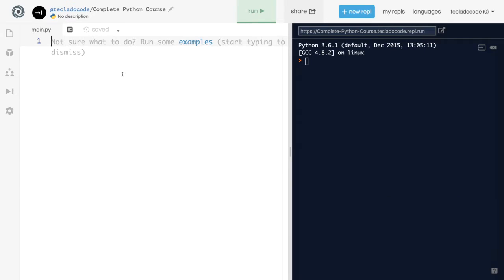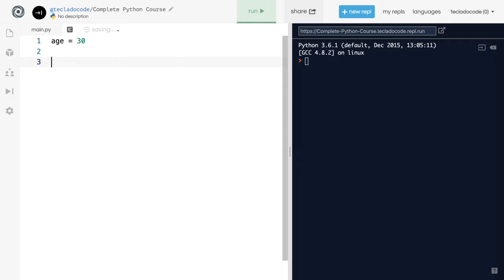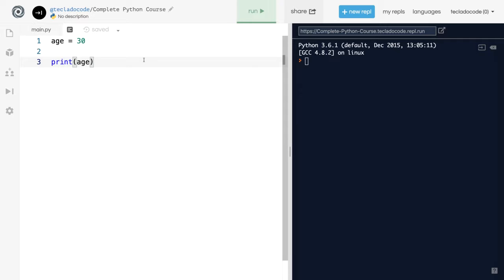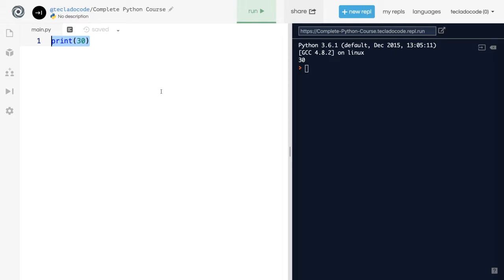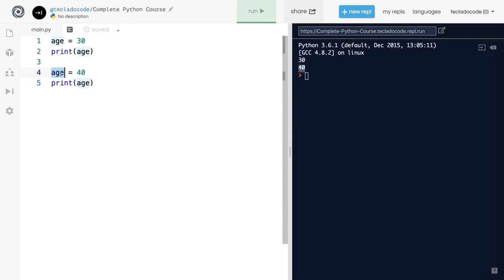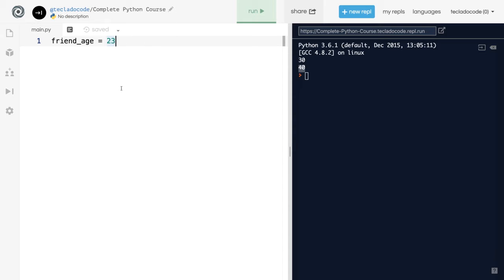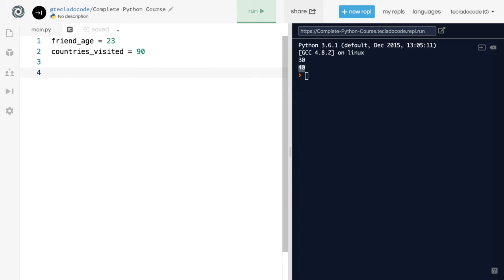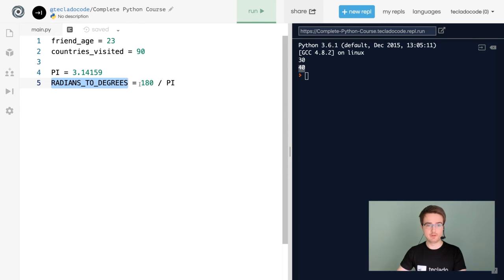Variables and printing in Python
Hey guys in this video we are going to learn about variables and printing in python . Variables are very crucial part in python3 and printing is the most basic and important in python .